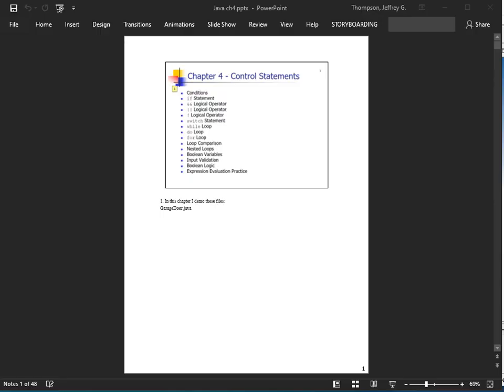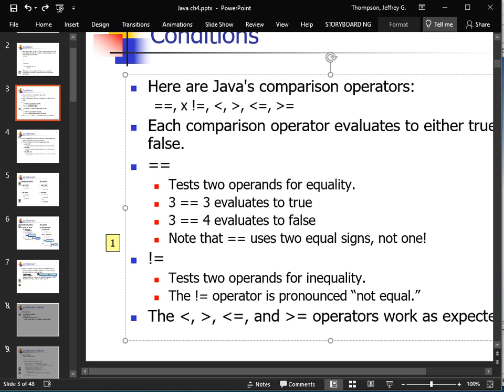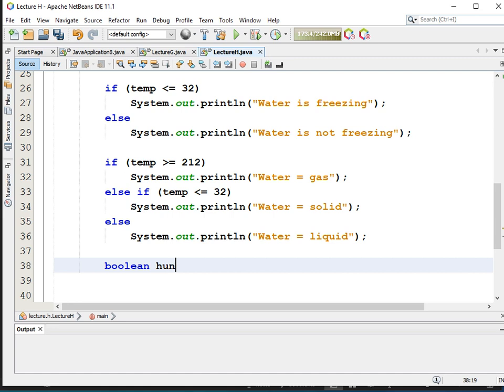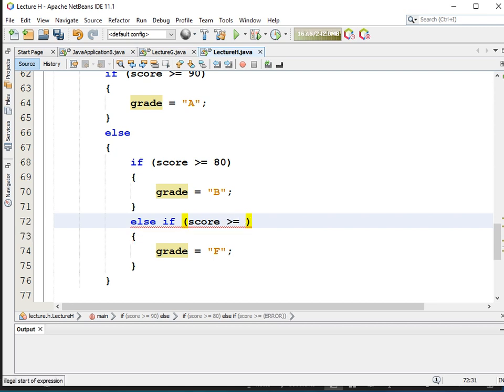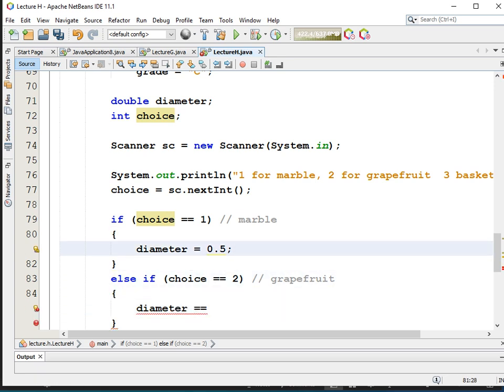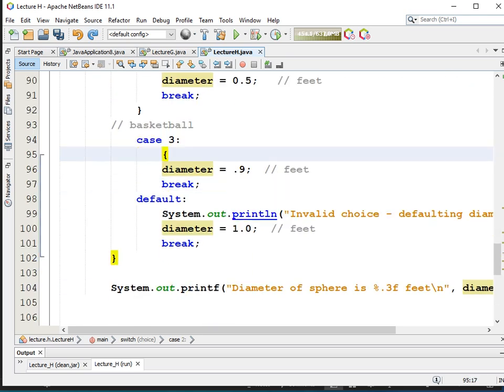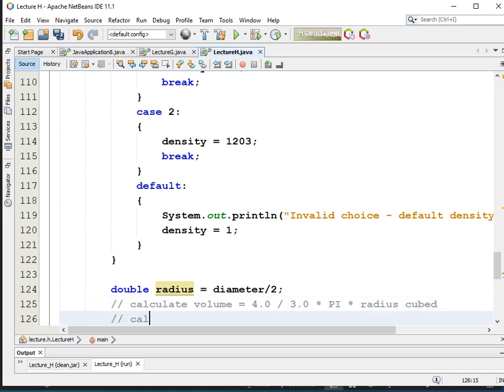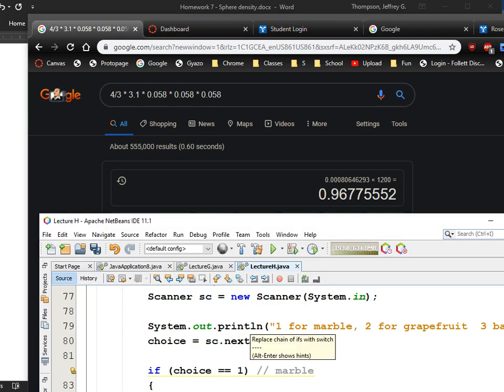CIT1613#2914 Lecture H Chapter 4 if else switch case and or Rec 02 21 20